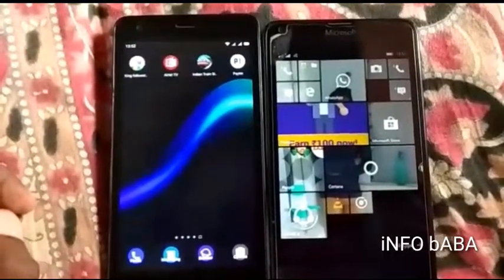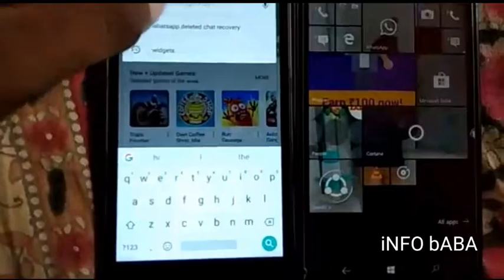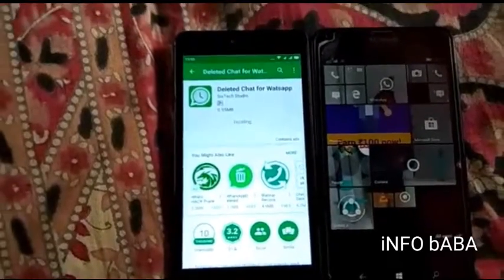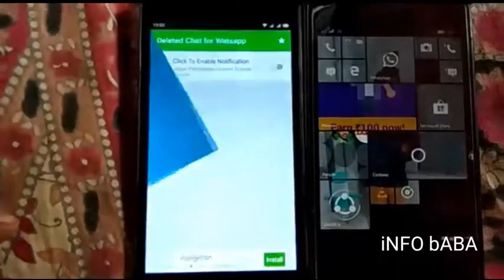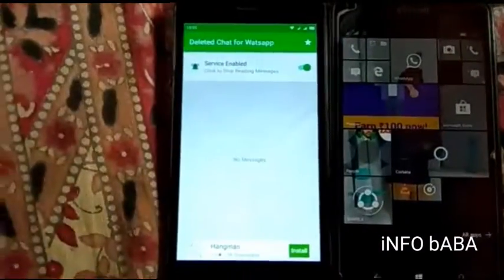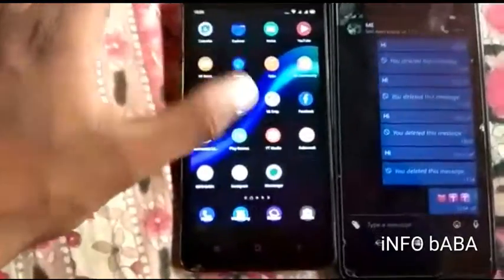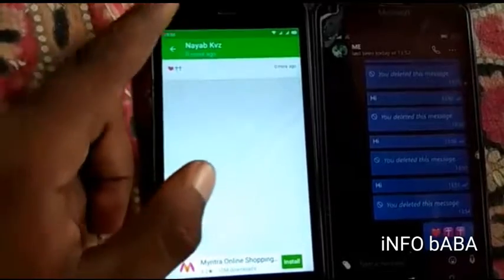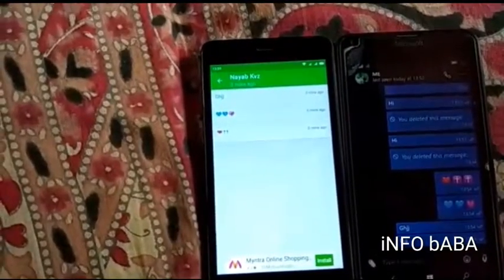How to recover WhatsApp chats deleted messages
How to see WhatsApp delete message